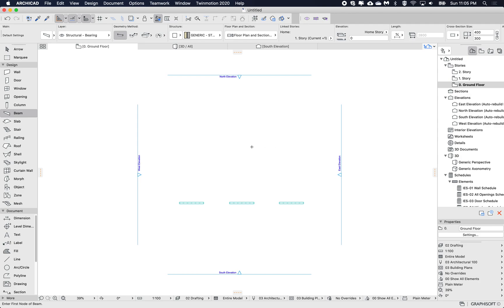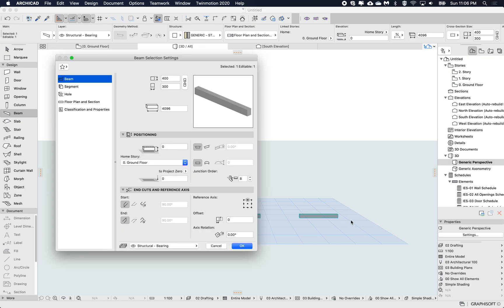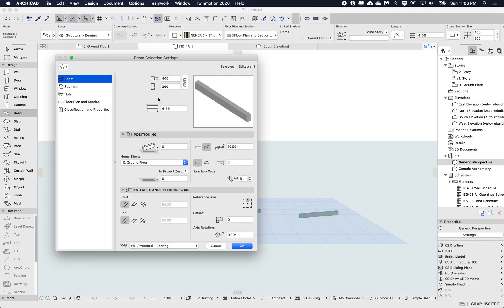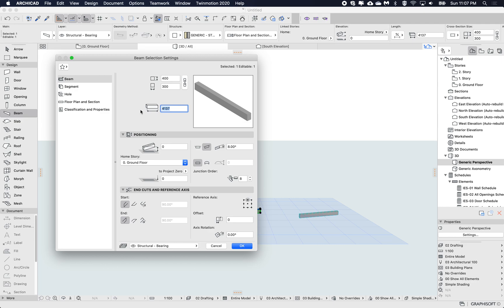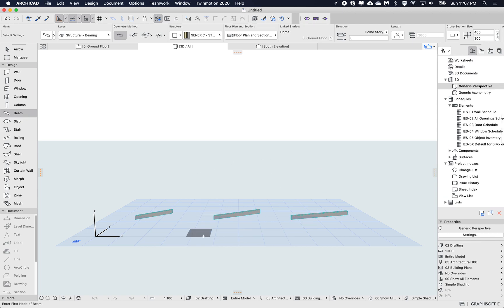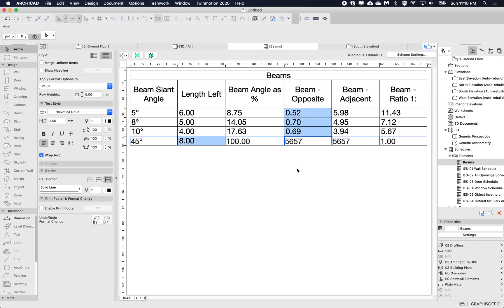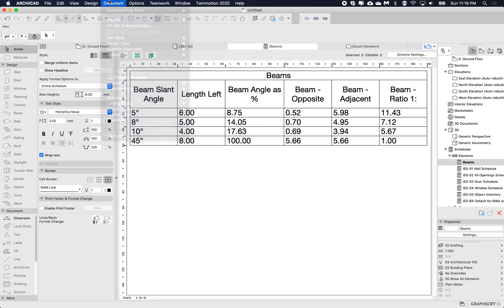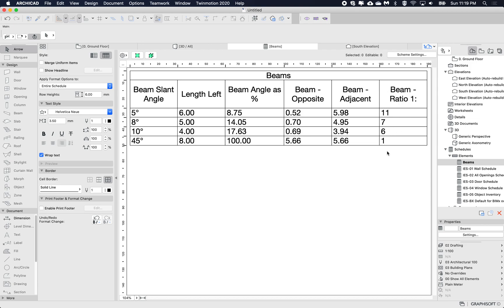ARCHICAD Tip - Calculate Beam Slope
How to create expression based Properties in ARCHICAD, to calculate the gradient slope of Beams. As a percentage and as a Ratio, using trigonometry from existing data in the Beam.